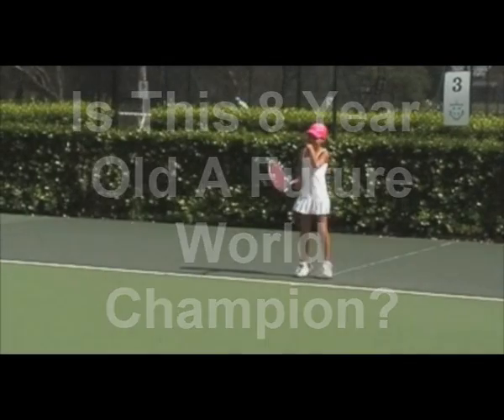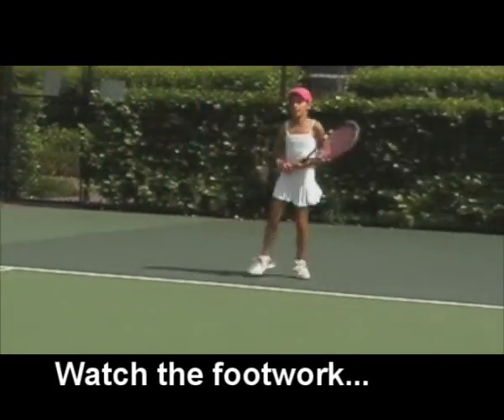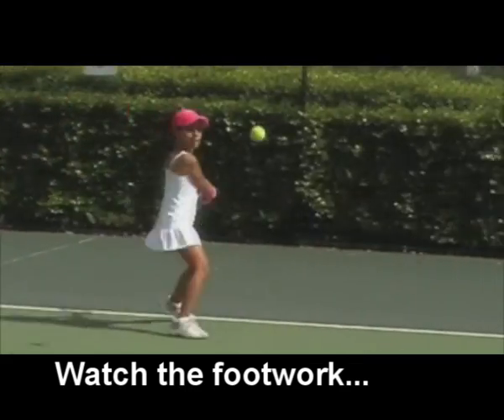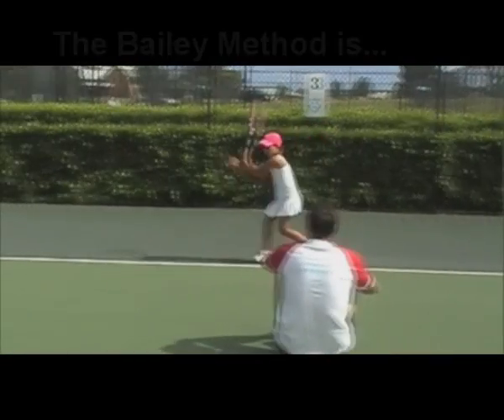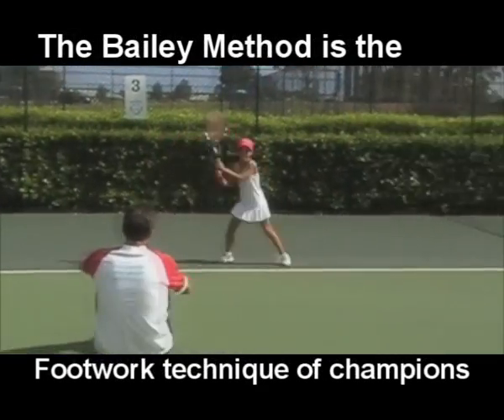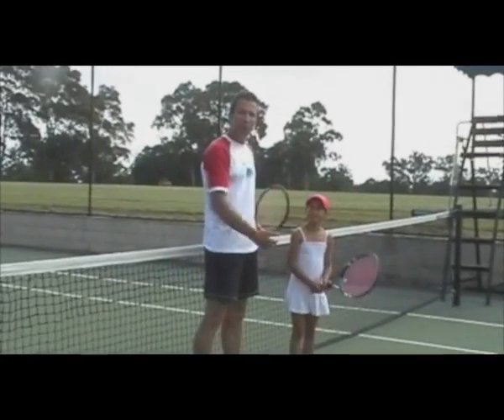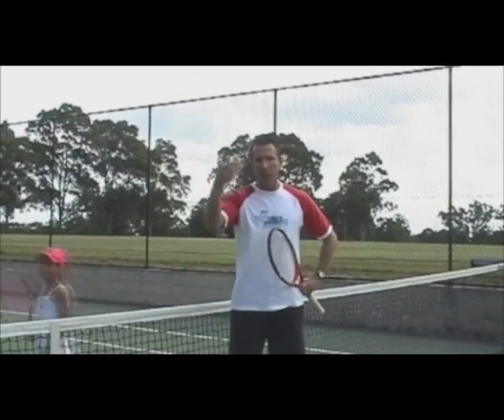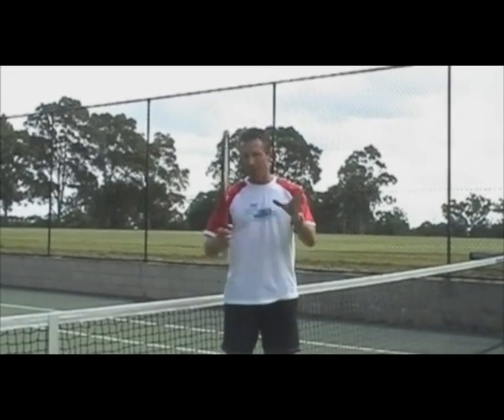The Bailey Method Tennis Footwork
David Bailey Tennis Footwork Trainer and Coach Trains Players, Coaches and Children.  On Forehand, Backhand, Serve, Volley, Footwork Techniques.  The Bailey Method